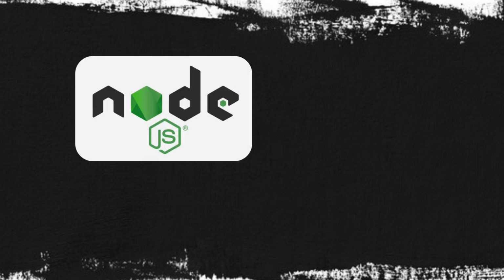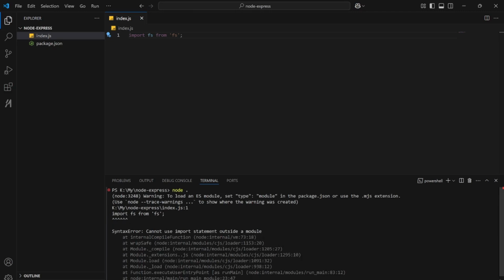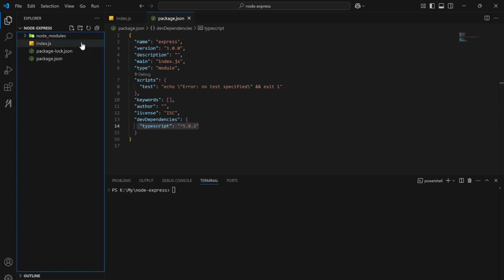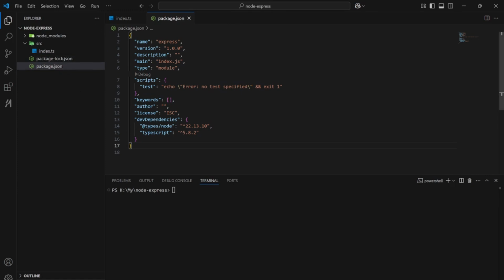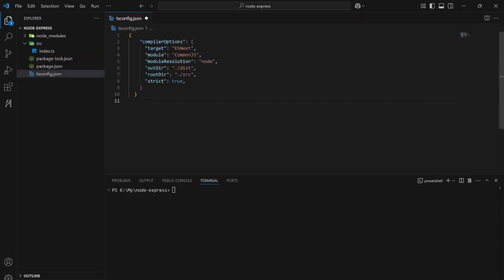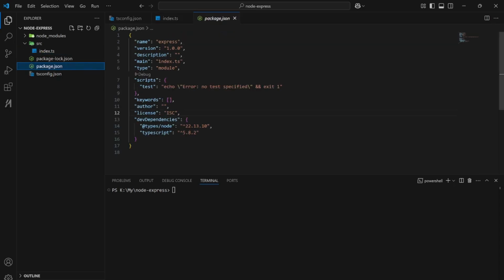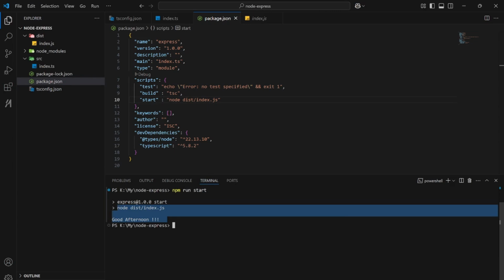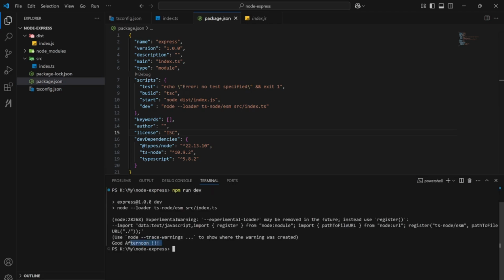Setup Node.js + TypeScript ( Production & Development Ready Setup )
Setting up a Node.js project with TypeScript for both development and production environments ensures clean code, scalability, and maintainability. This setup includes essential configurations for compiling TypeScript.